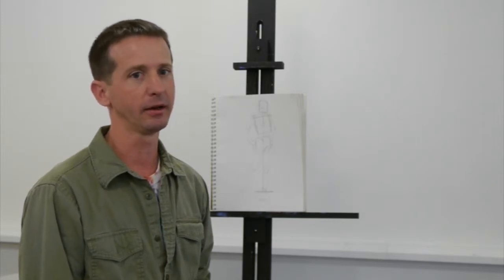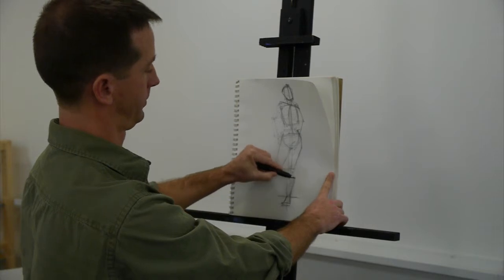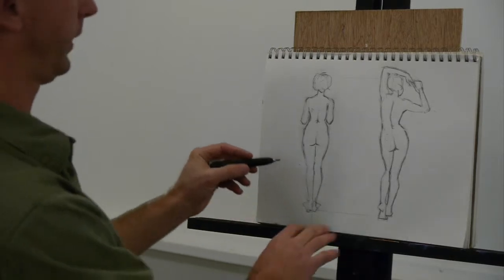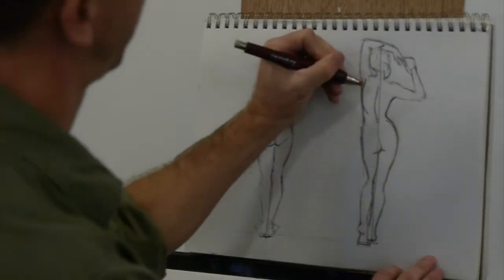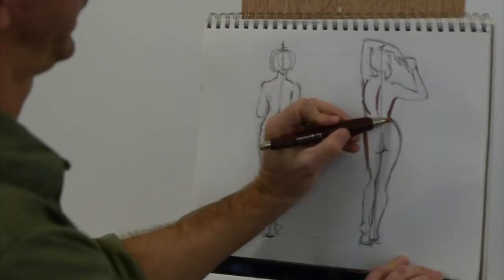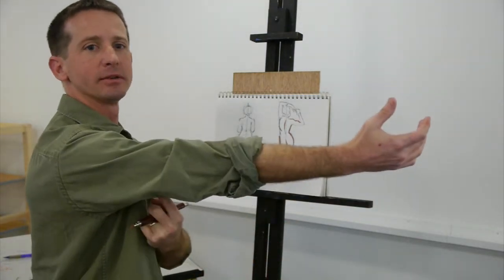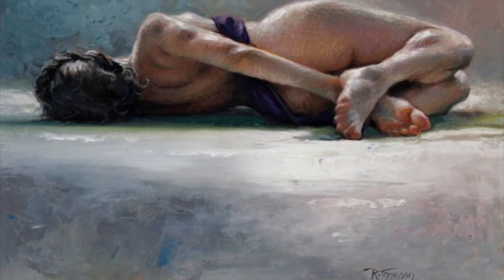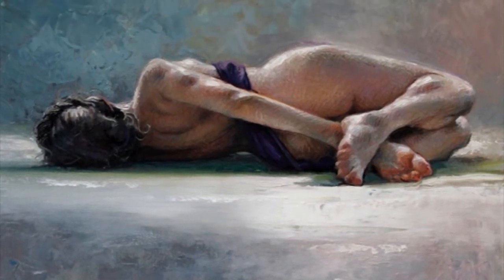Figuratively Speaking: Drawing & Painting the Human Form with Ron Thomson